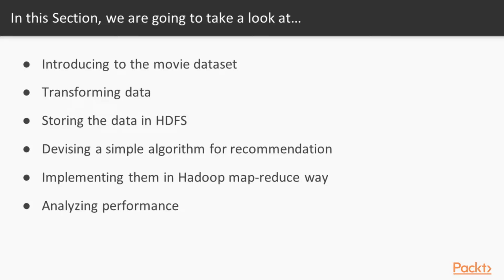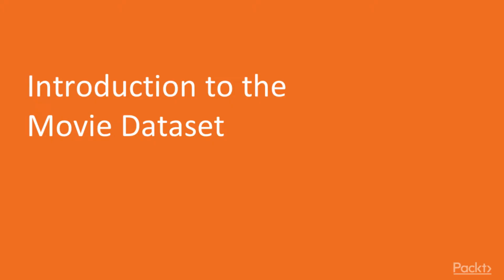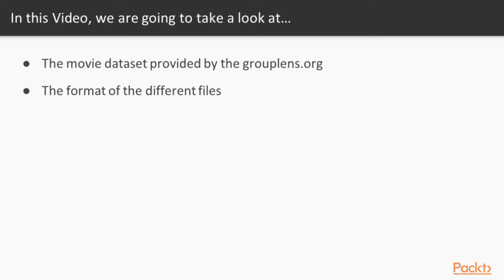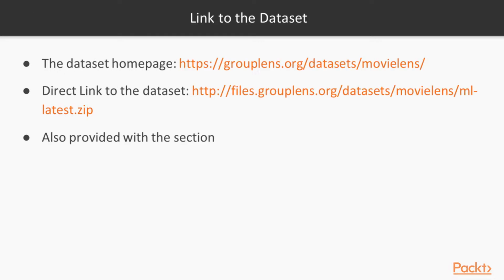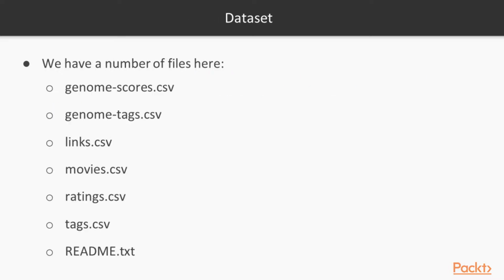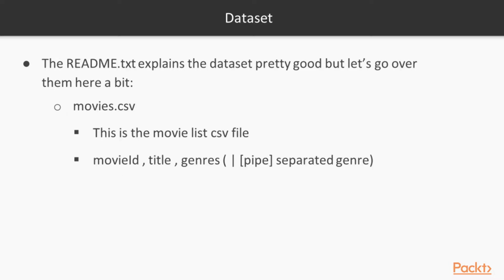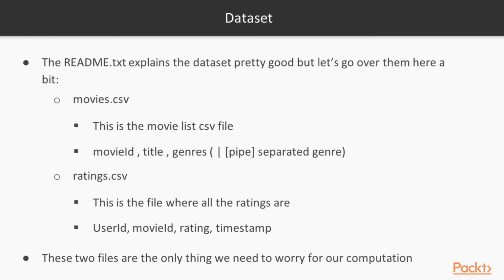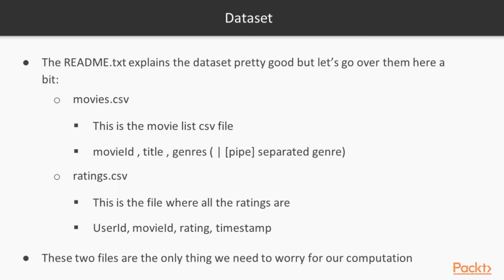Getting Started with Hadoop 2.x : Introduction to the Movie Dataset | packtpub.com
Understand the dataset provided by the grouplens.org
• How the data is structured with movies
• How the data is structured with the ratings